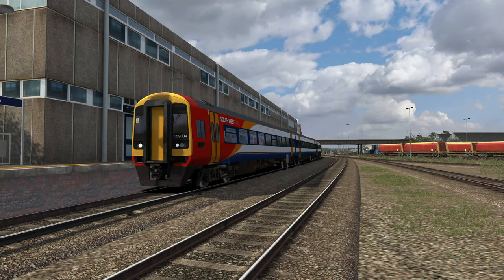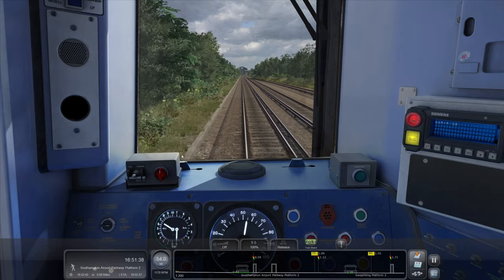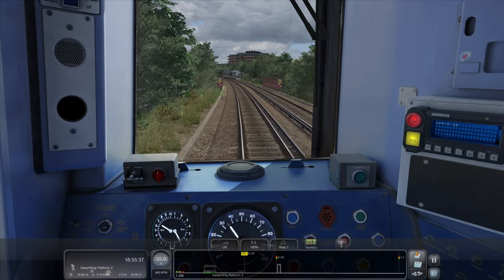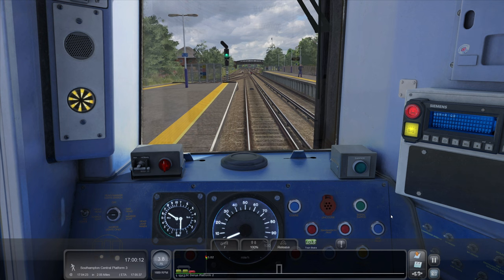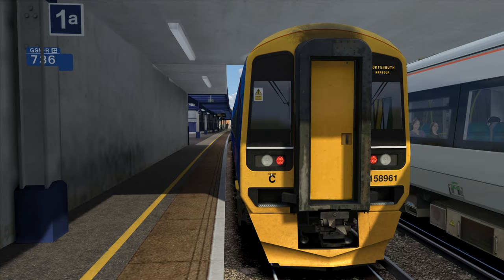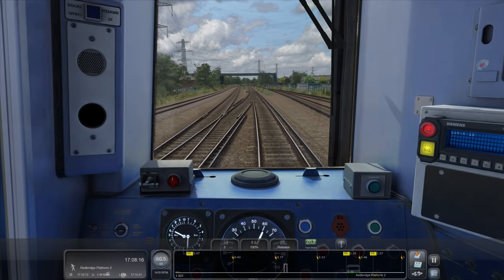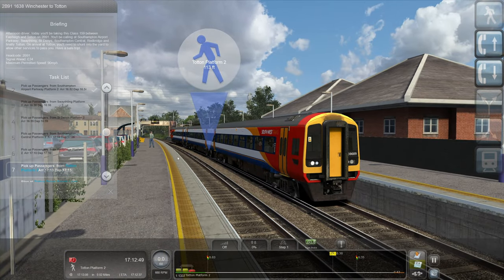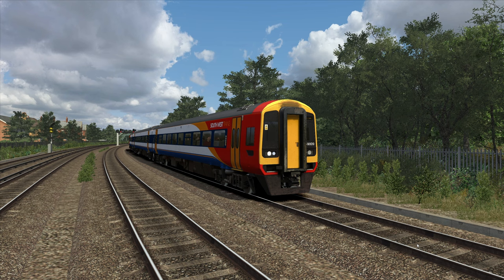The New Wessex Mainline | Train Simulator Classic | Class 159 | South West Trains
Hello and welcome to Train Simulator Classic!

Today we're going to be taking a drive on the recently released "Wessex Mainline" by the wonderful people at Just Trains! This scenario we're driving takes us on a South West Trains service from Eastleigh to Totton. It's an all stops service operated today by a Class 159 DMU.

What a great little route expansion this is! Unfortunately today we're not quite going to get chance to drive up the new Salisbury section of the route, but make sure you stick around on the channel because after today I'll definitely be back on this route!

If, like me, you're instantly sold by this route, you can buy it via the Just Trains website! Click here for details:

My PC Specs:
Operating System: Windows 11 Home 64-bit
CPU: 12th Gen Intel Core i9-12900K
RAM: 64gb
Graphics Card: NVIDIA GeForce RTX 3080 Ti
Storage: Lots... Just lots...